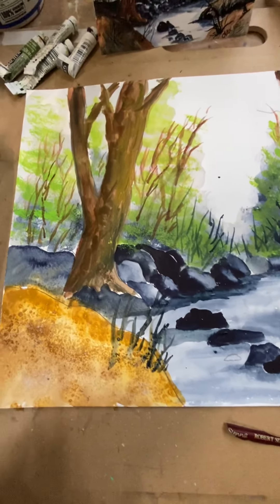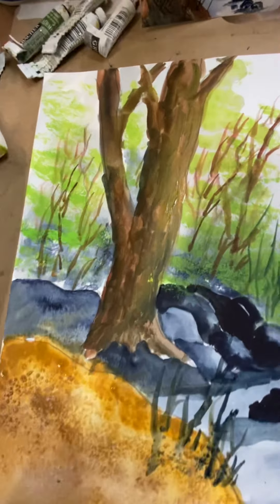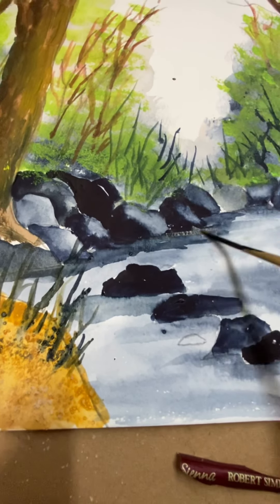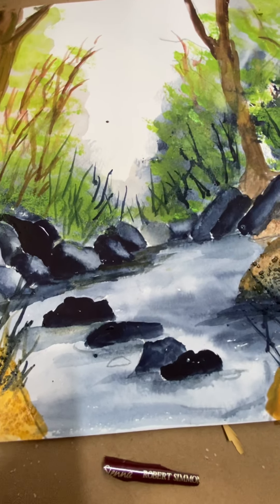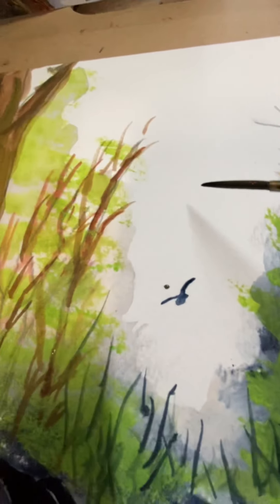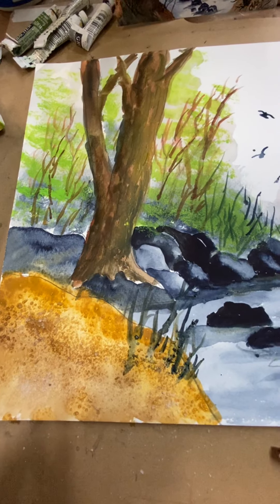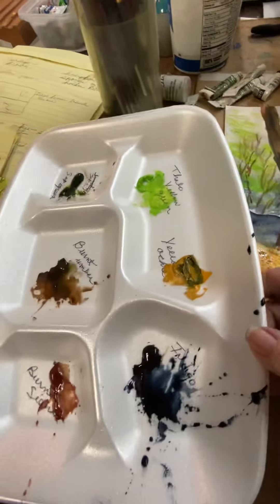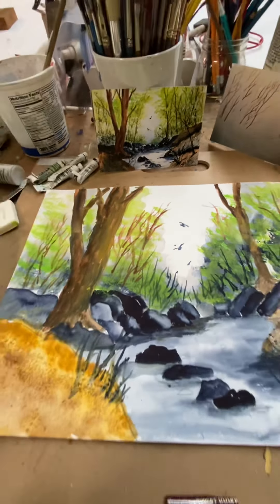Rocky creek watercolor